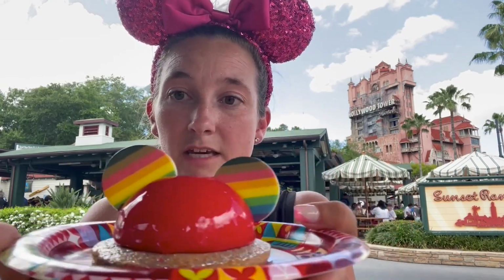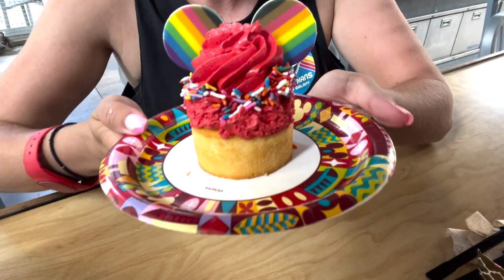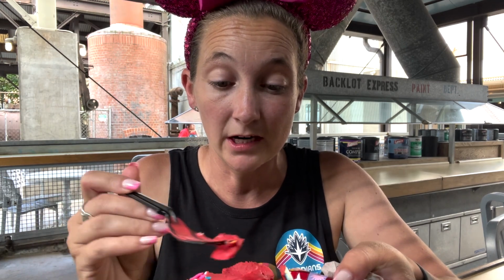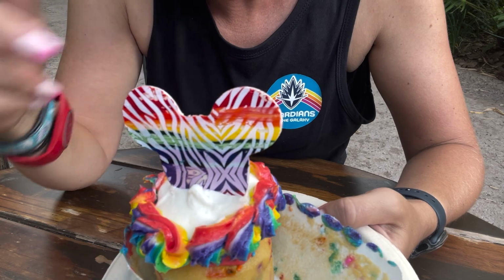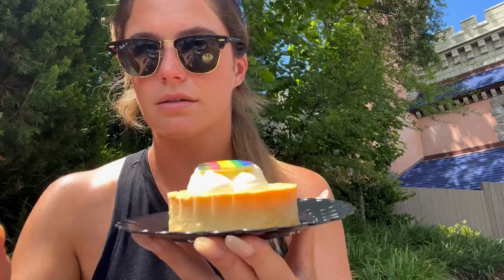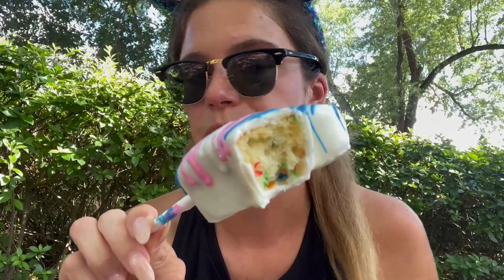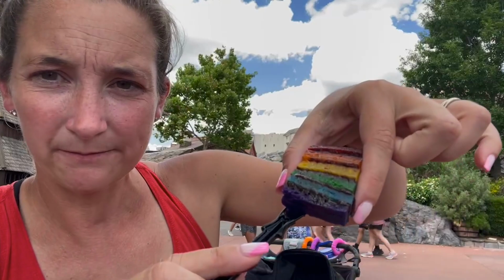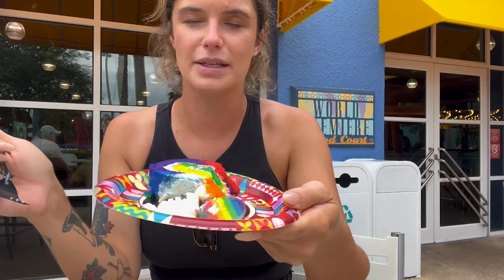2022 Disney World Pride Treats - Review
Join us as we review the 2022 treats released for Pride Month at Walt Disney World.